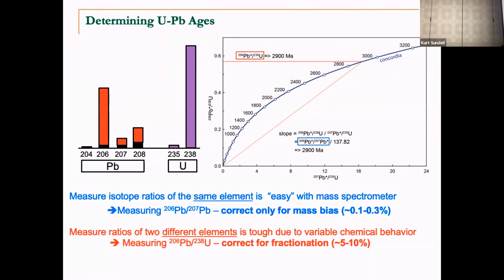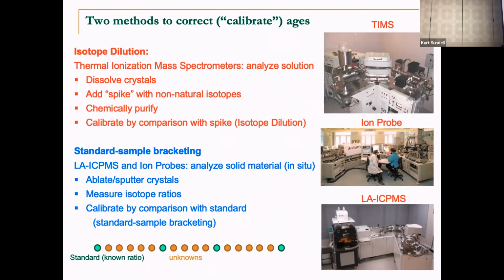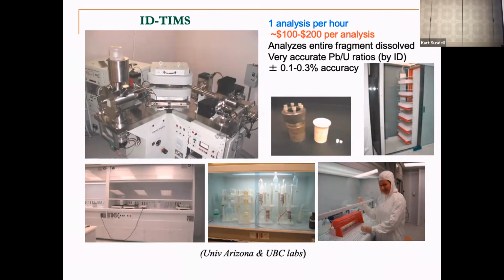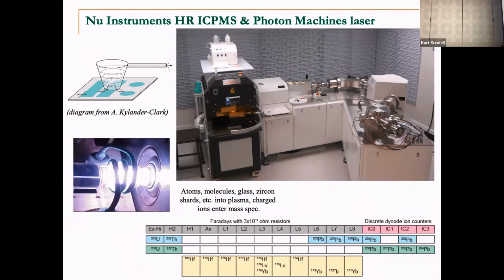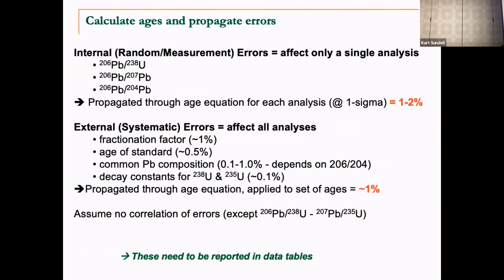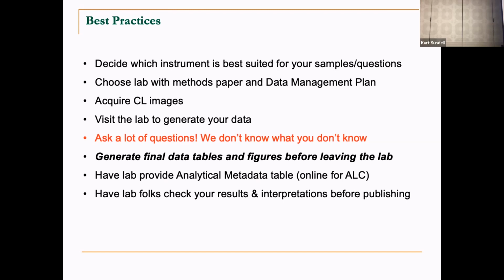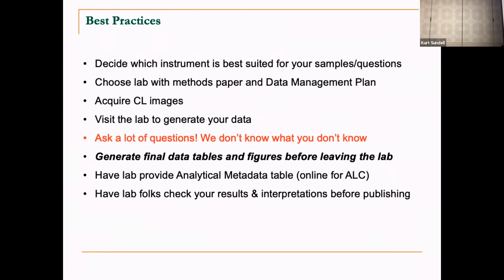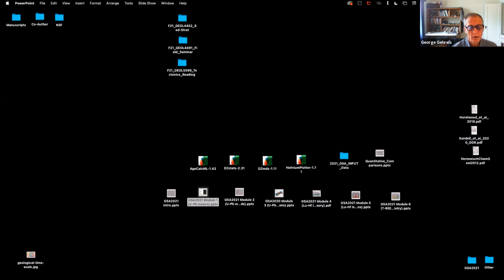2 U Pb Methods GMT20211008 164344 Recording 1920x1080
Module 2 (U-Pb Methods) 2021 Short Course